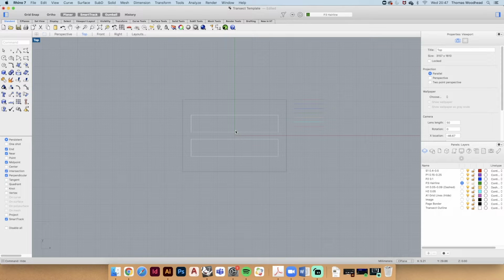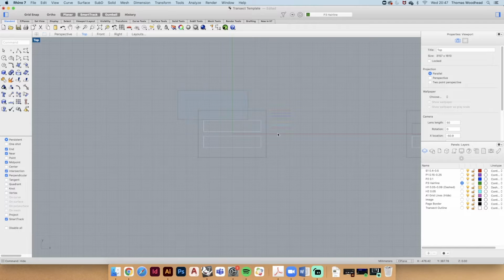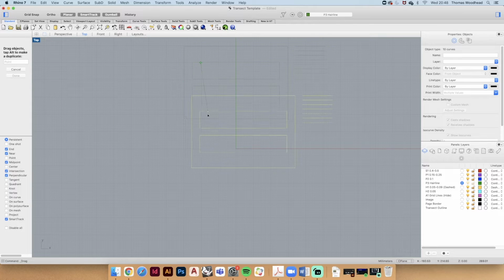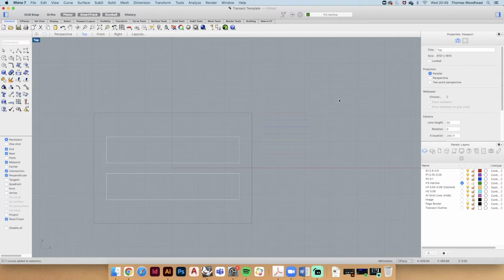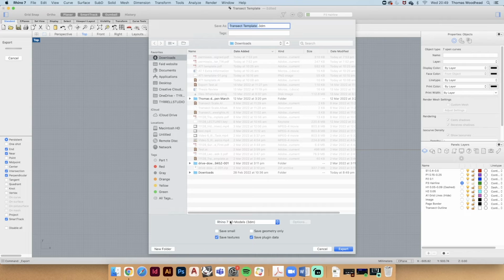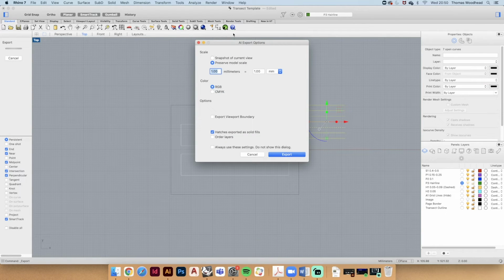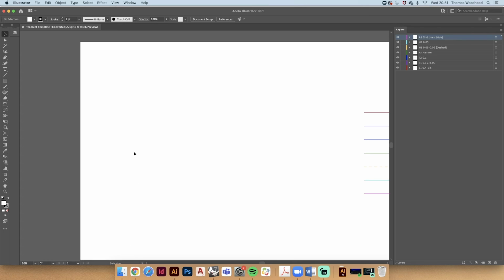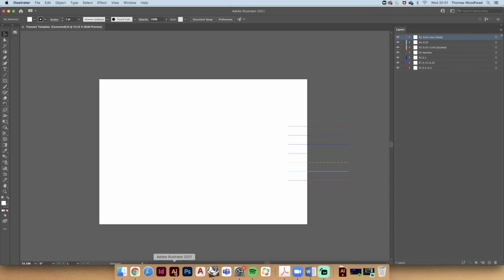11128 Video 7 Rhino Exporting